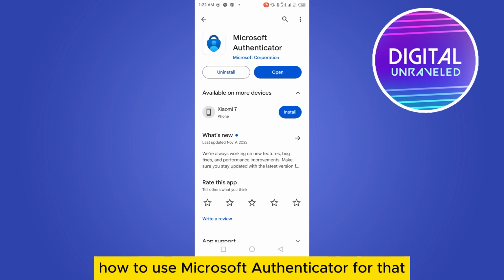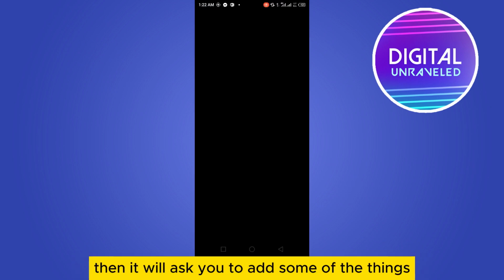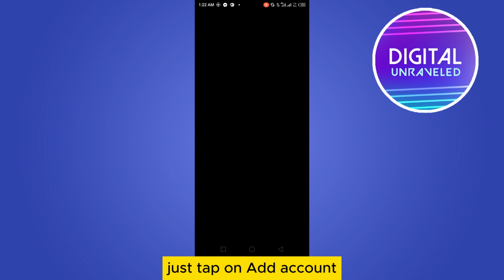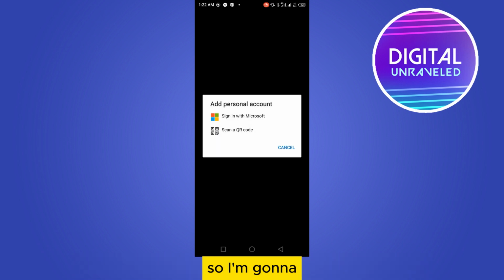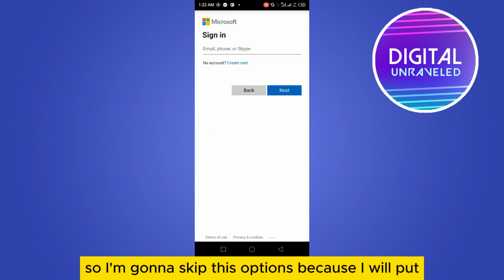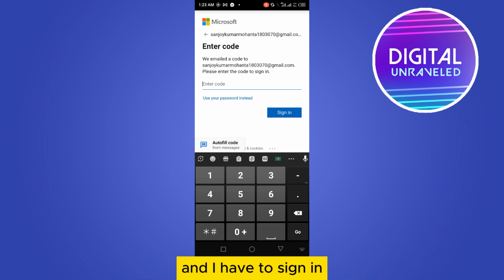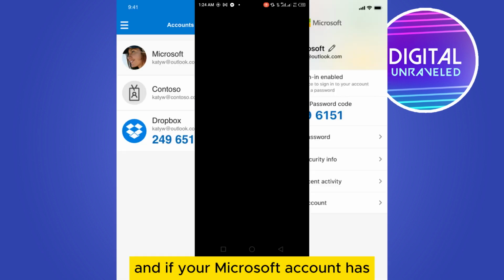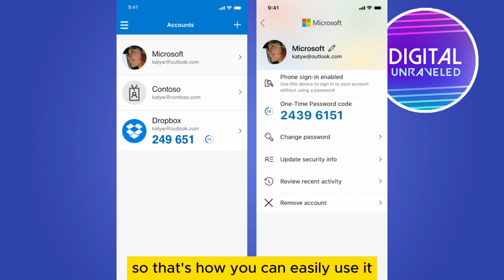How To Use The Microsoft Authenticator App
Learn How To Use The Microsoft Authenticator App